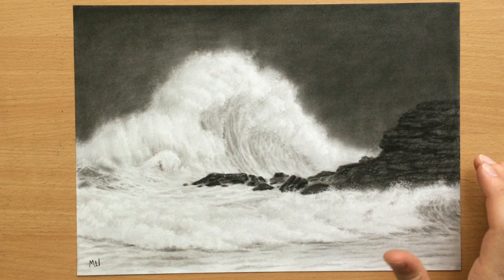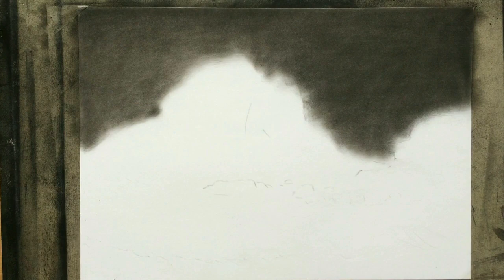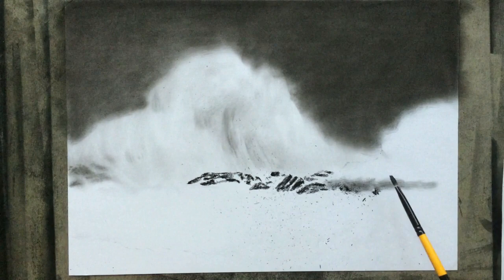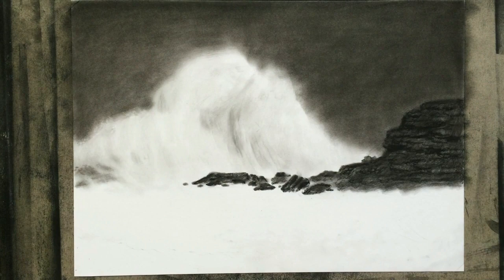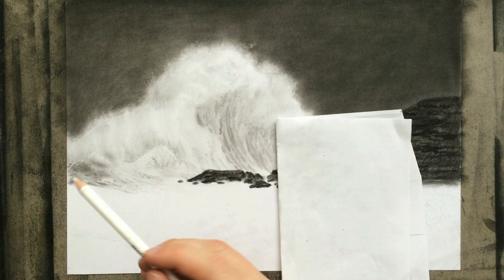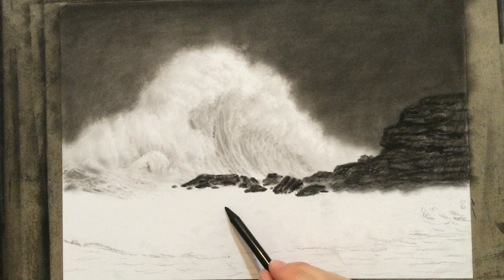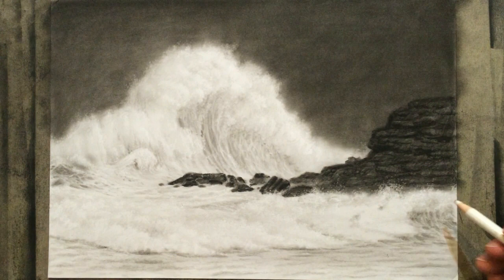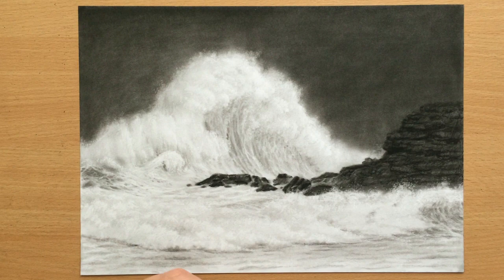Crashing Waves - Seascape Charcoal Drawing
Here's my attempt at a seascape with some big crashing waves :)